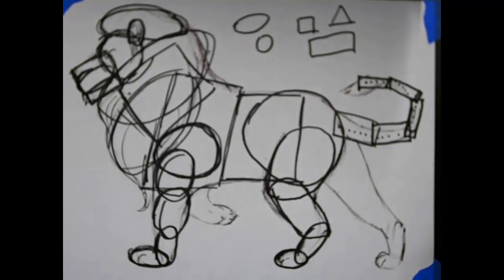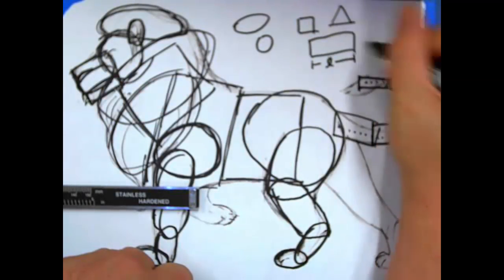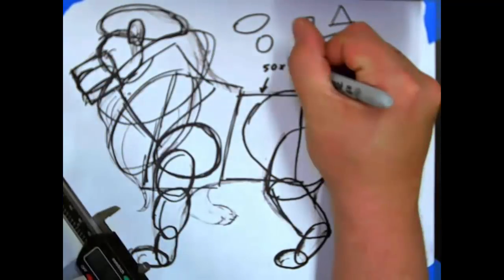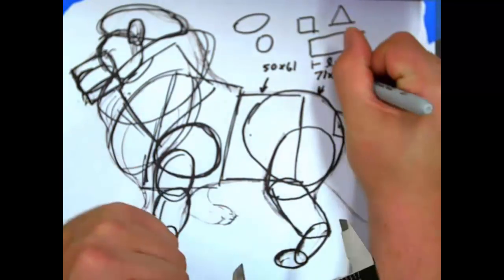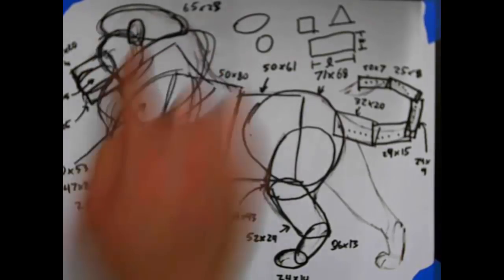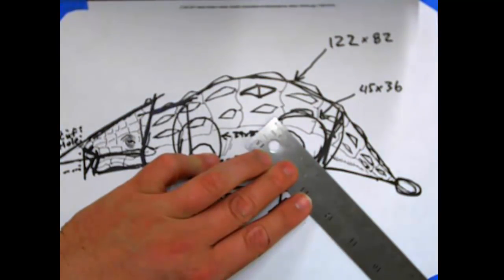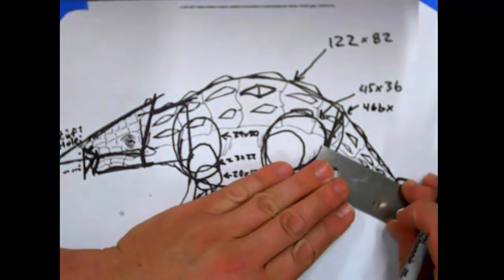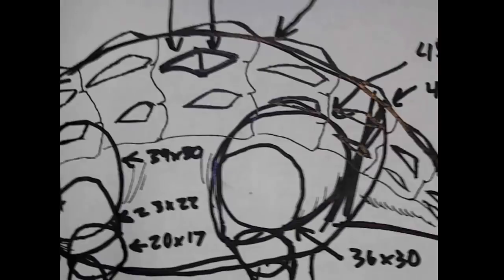3D Printed Quadruped Step 3 - Measure Dimensions